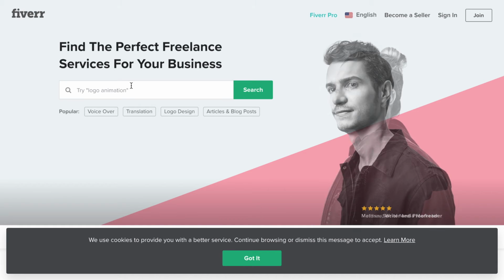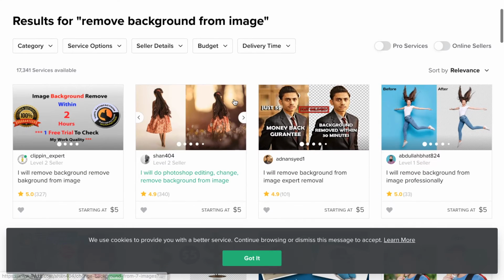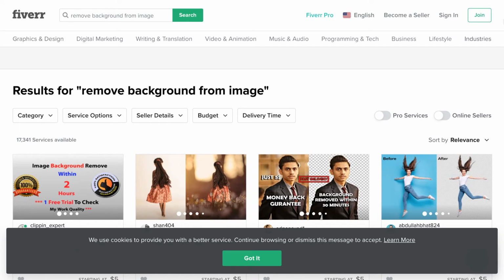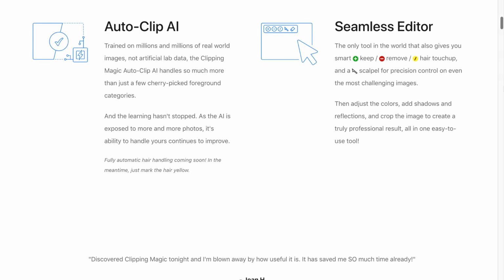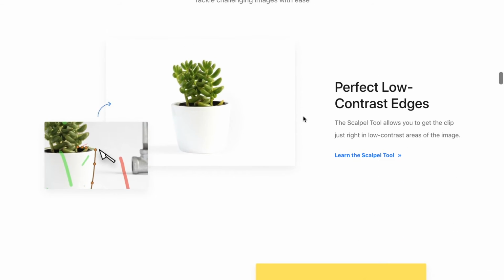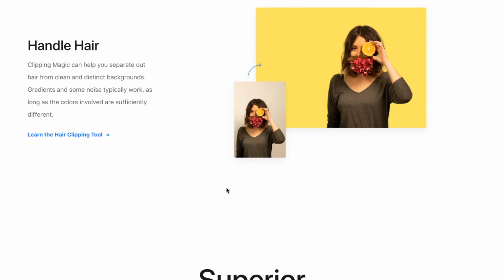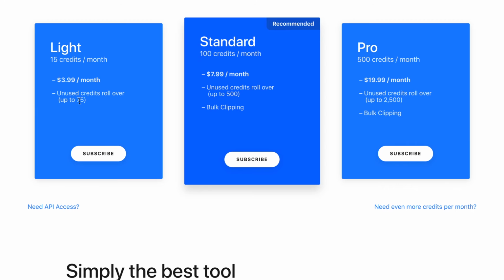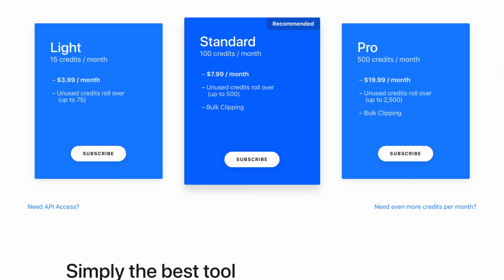How to Make Money Painting Lines (Easy Online Jobs)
In this video, I go over how to make money online by just painting lines. If you're looking for easy online jobs that could potentially allow you to make money online fast and work from home, I hope this video can be of value to you.

My name is Make Money Malik and I help people make money online.